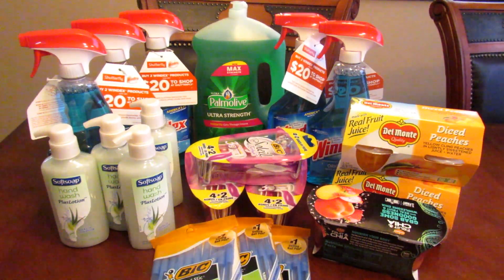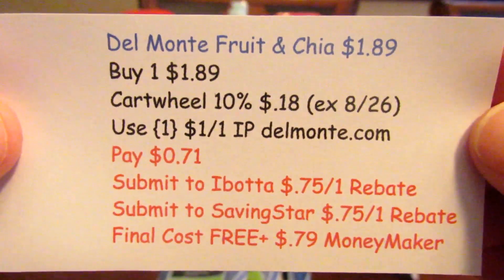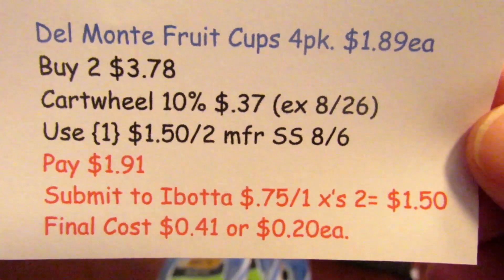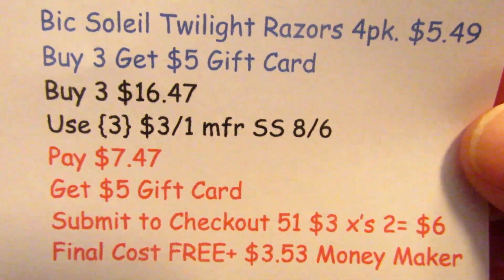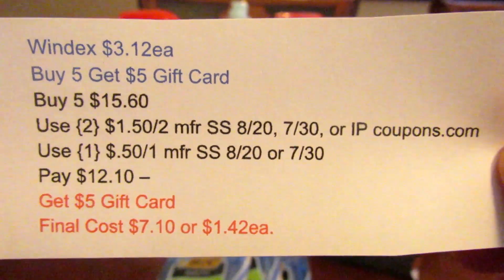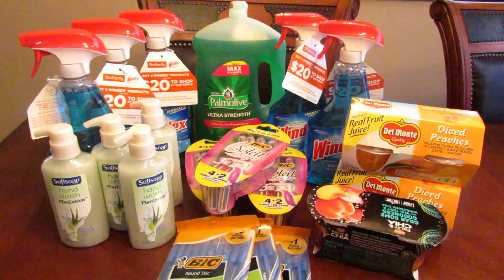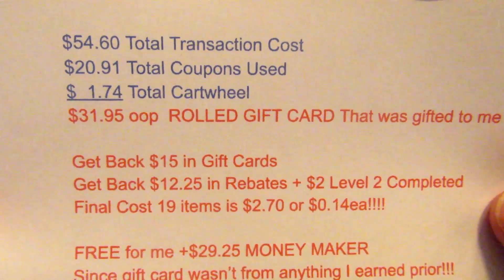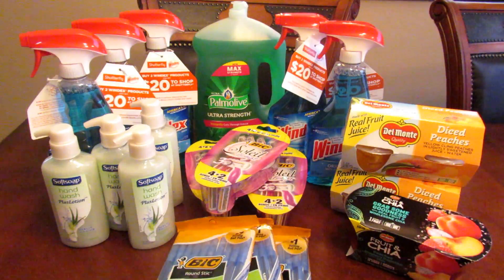My 1st Target Coupon Haul! HUGE MONEY MAKER FOR ME!!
Hello Everyone!

Here is my first Target Haul to share and more to come!